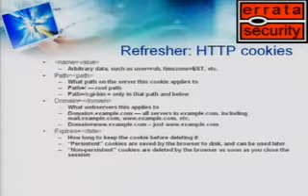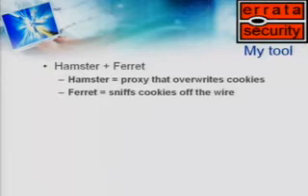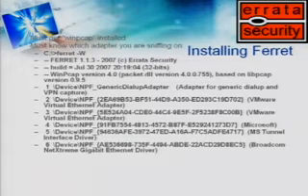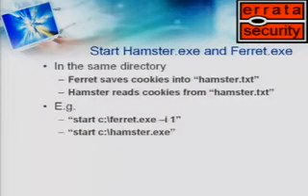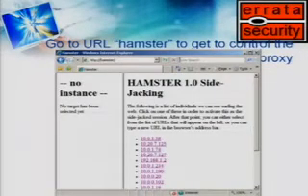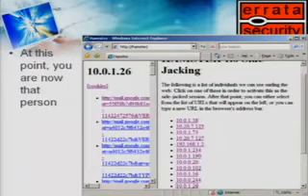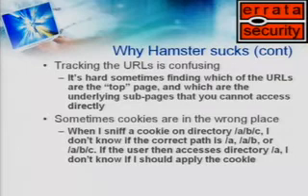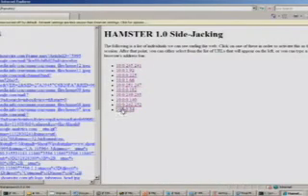2007 BlackHat Vegas V87 Maynor Graham Simple Solutions 02